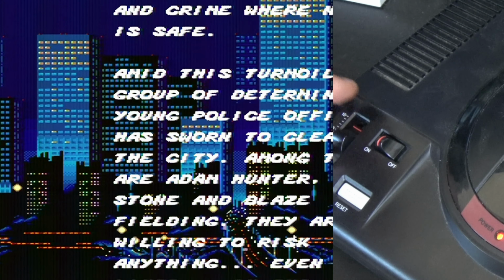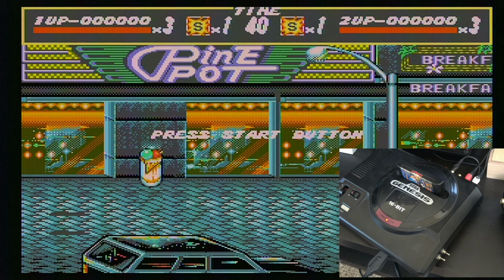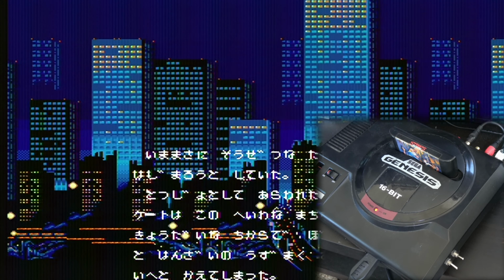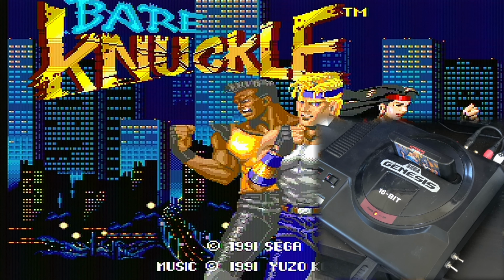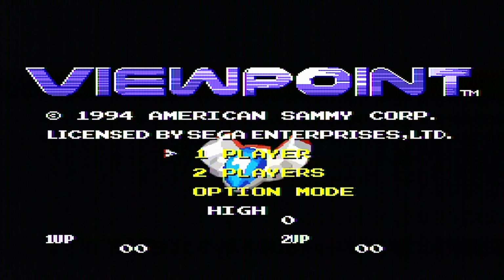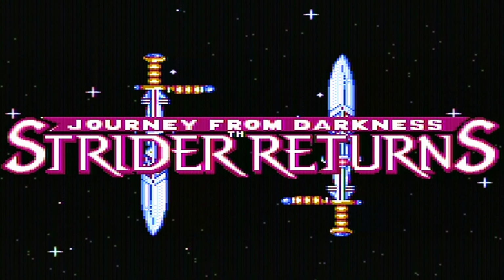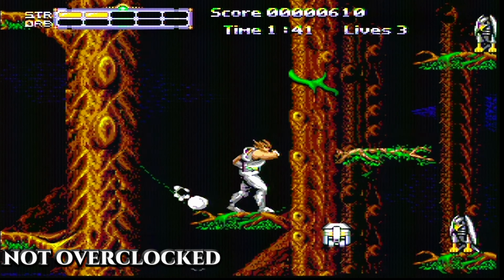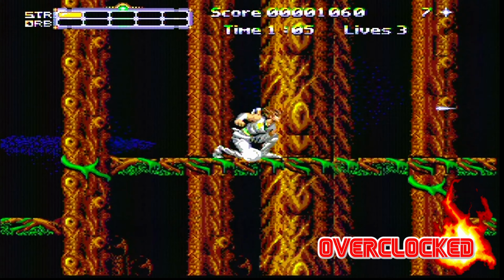SEGA GENESIS OVERCLOCKED + MORE DEMO - RGA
This is a SEGA GENESIS model 1 with the following mods
50/60 hz mod
S-video mod
Overclocked from 7.67 mhz to 10 mhz
English/Japanese language mod
Composite video
And Stereo sound mod

If you wanna see more about S-VIDEO i did a video about it